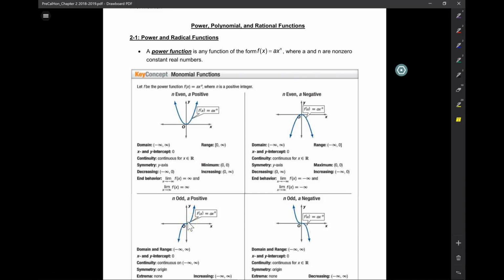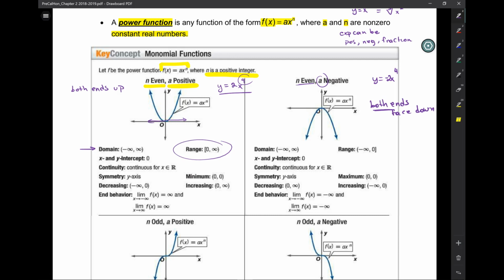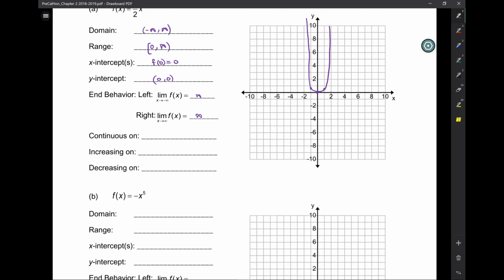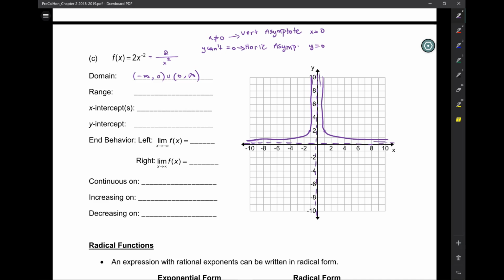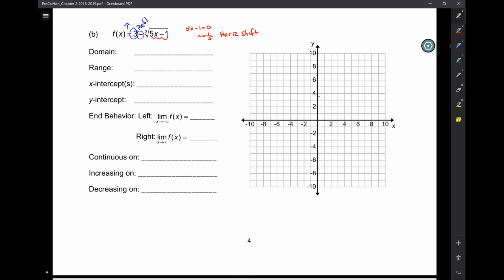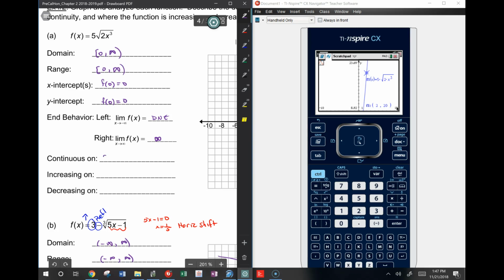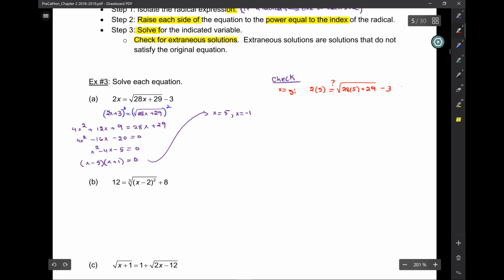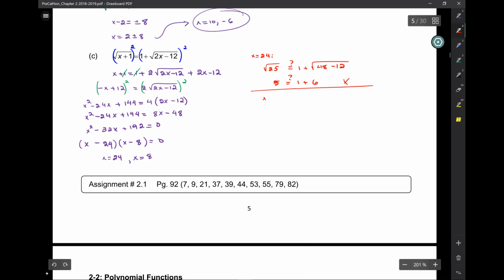Precalc Hon 2.1